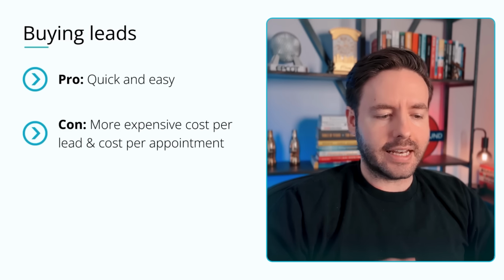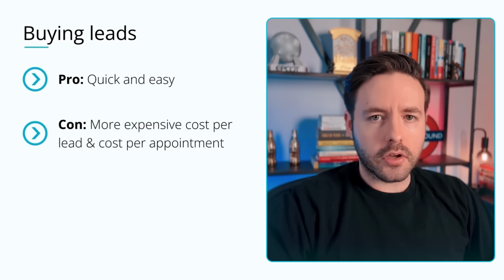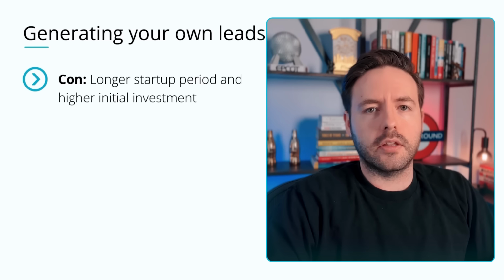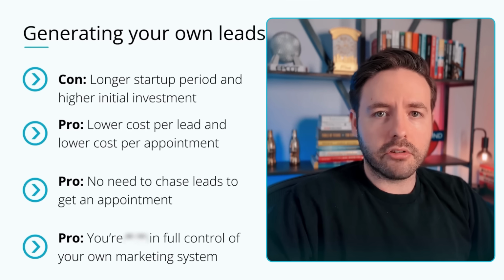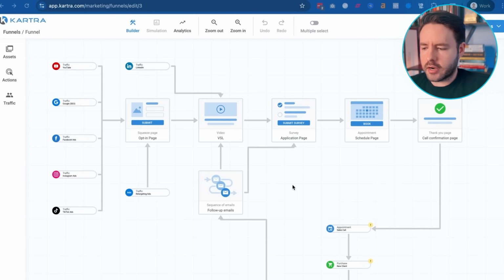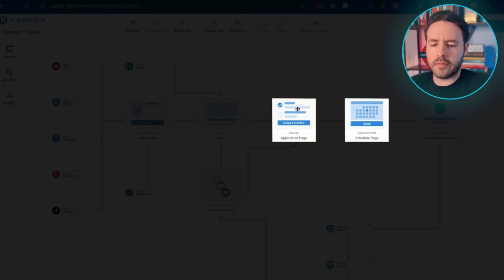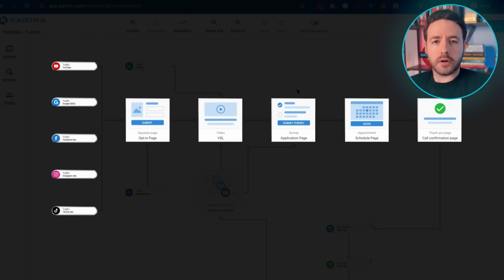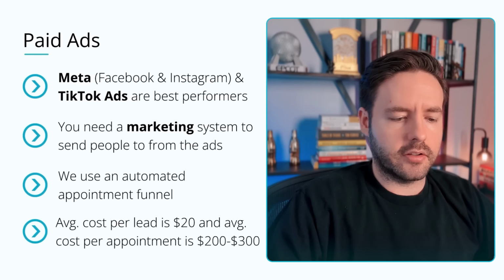The BEST Lead Generation Strategy for Insurance Agents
👉 Watch my Free Masterclass Training on How To Get 10, 15, 30 or More Predictable Appointments Each Month

In this video, learn how insurance agents can generate leads for annuities, IULs, life insurance, Medicare and other insurance services. These lead generation strategies for insurance agents include how to generate insurance leads through paid ads (Facebook, TikTok, Meta, Instagram, etc) or generate leads for free with content creation. It also compared buying insurance leads vs generating your own insurance leads and helps you see which strategy is best.